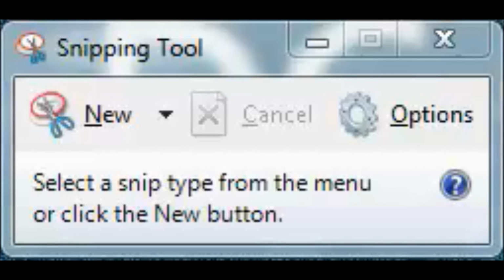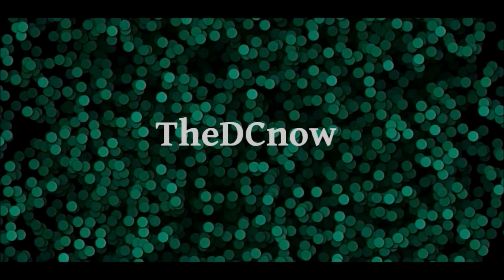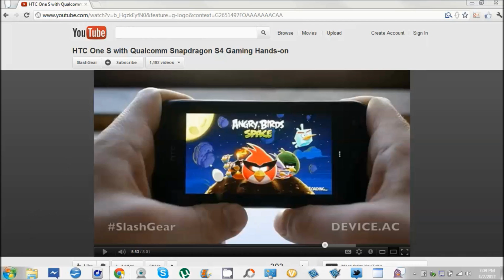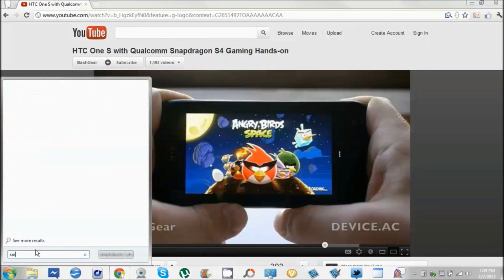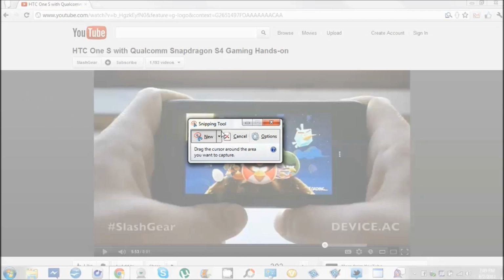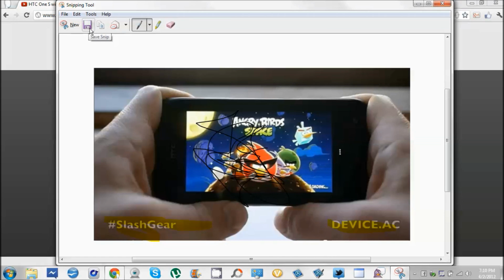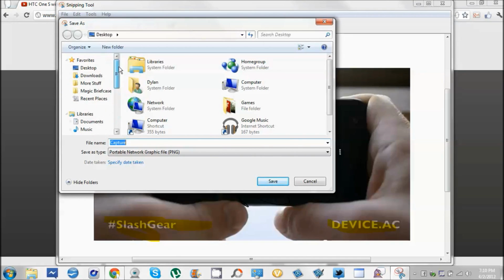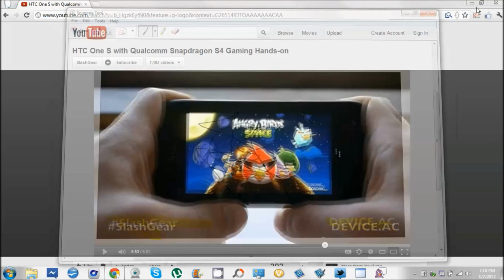How to Take a Screenshot on Your PC.